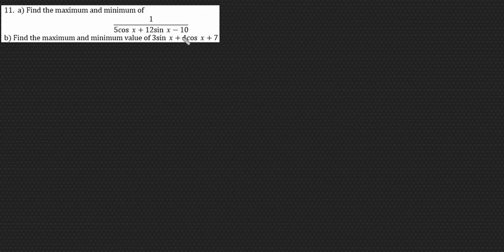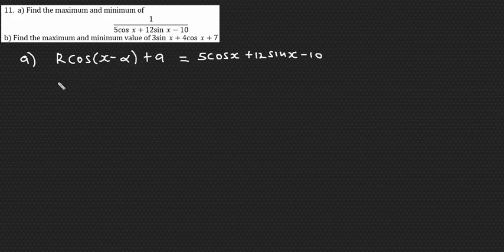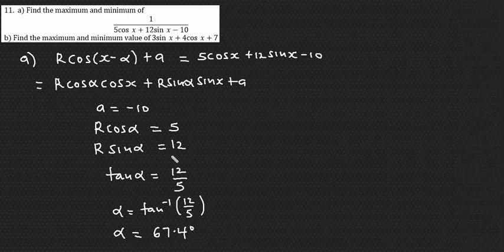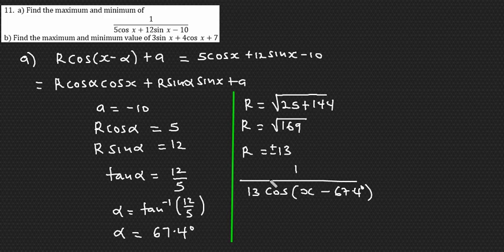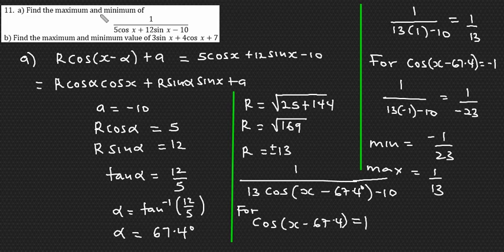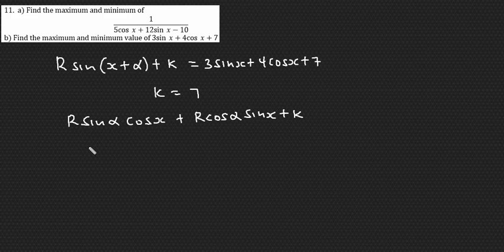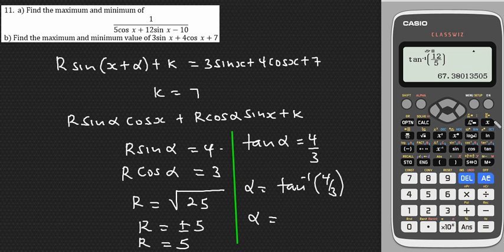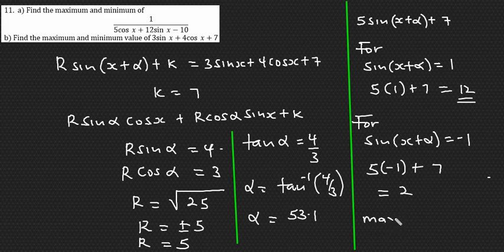11 a and b R formula maximum and minimun values of trigonometric expressions